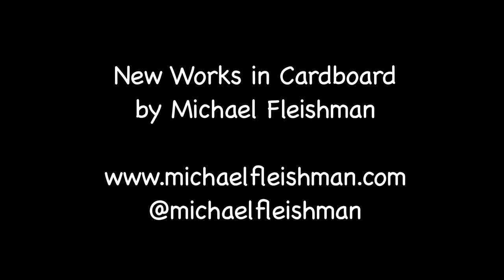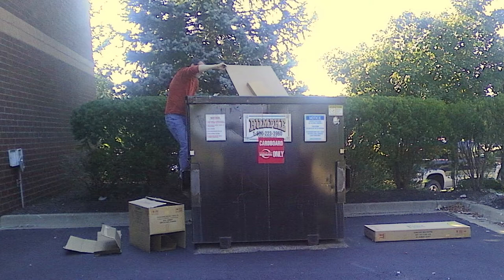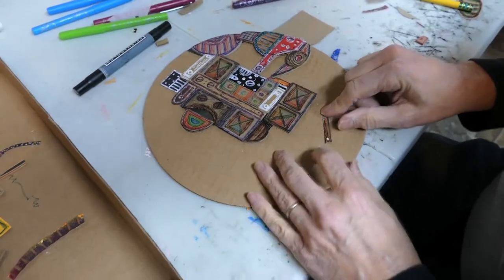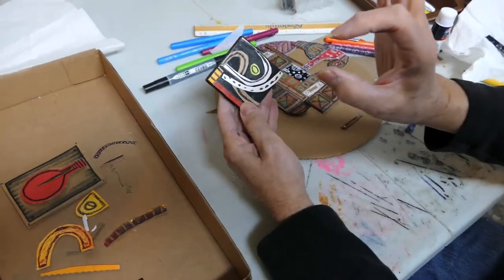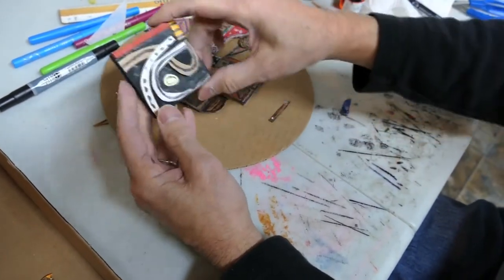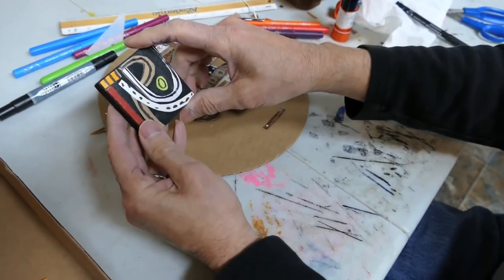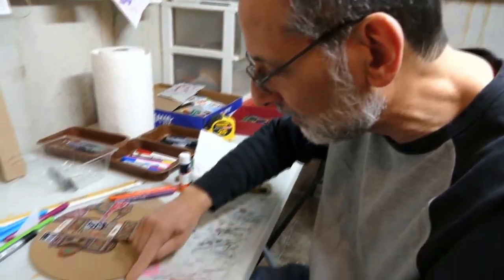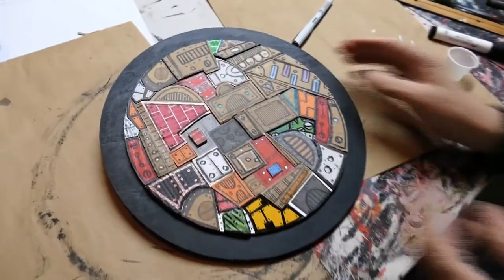CARDBOARD ART - Michael Fleishman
Artist Michael Fleishman (michaelfleishman.com, @michaelfleishman) discusses his cardboard process to create colorful, low-relief, 3-D forms.